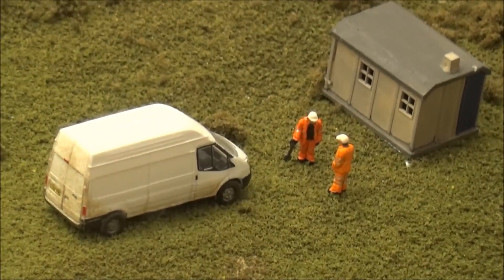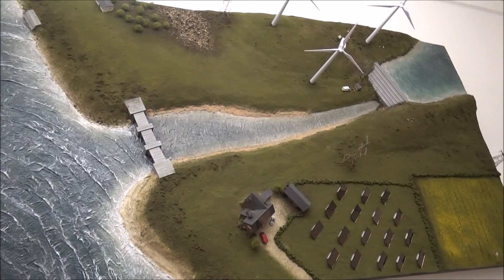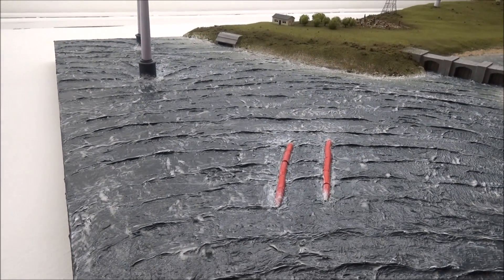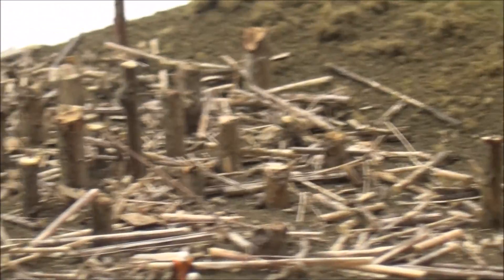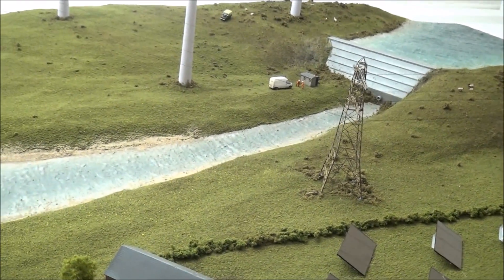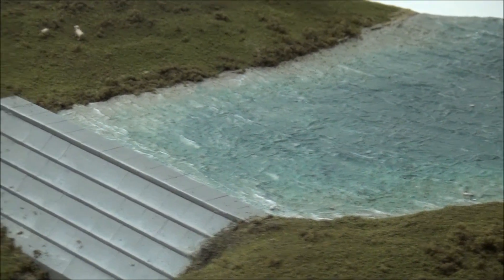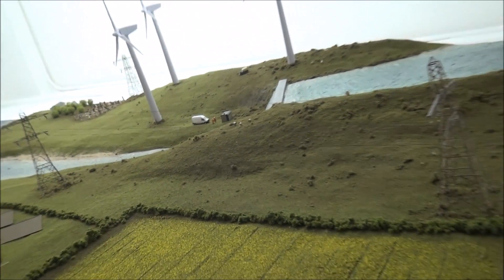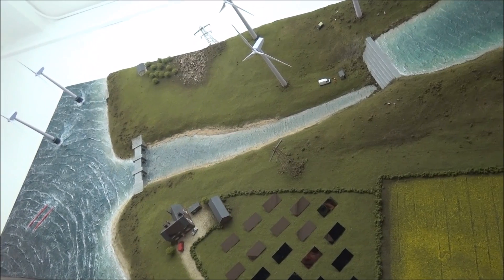I made this! Renewable Energy Model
What do you reckon?

Lewis